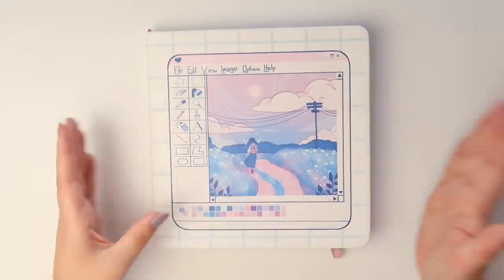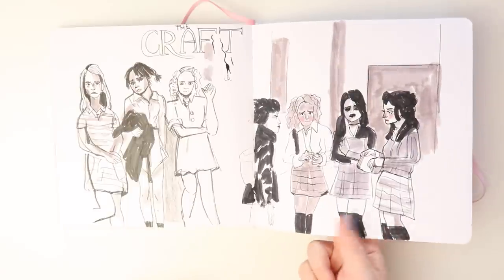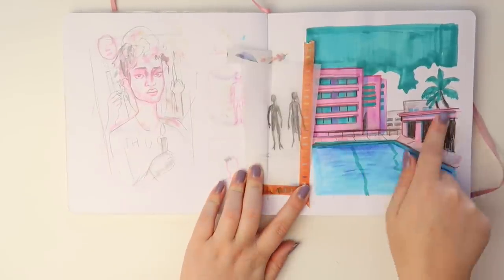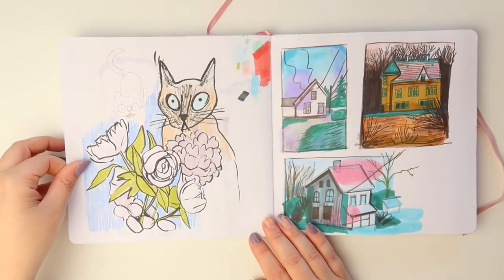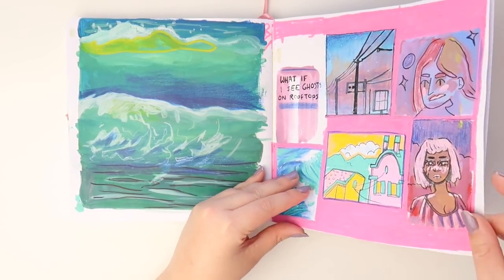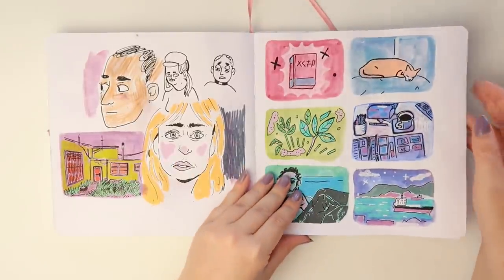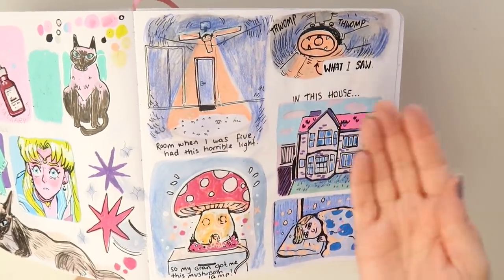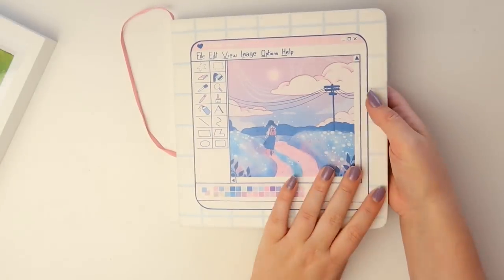Finally completed this BEAUTIFUL Sketchbook! Let's flip through it together.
In the end I think this is one of my best completed sketchbooks so far. I am excited to explore the styles I began in this one.

My Equipment -

• My Camera